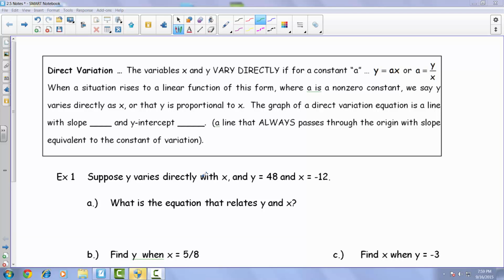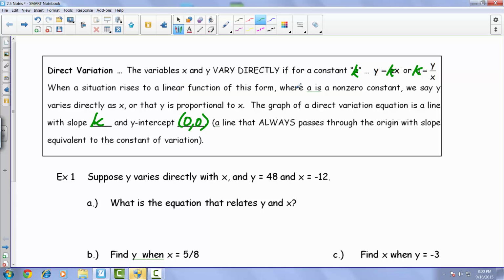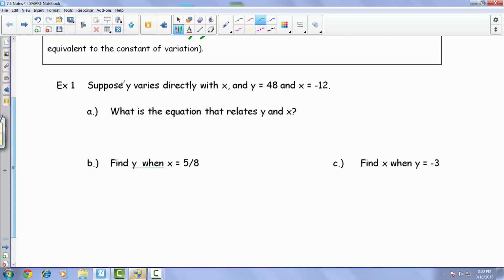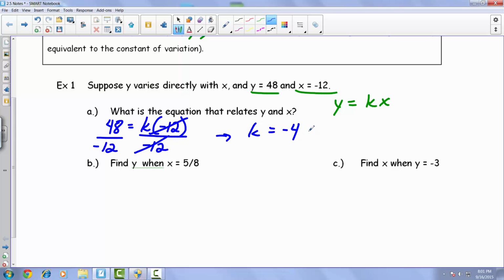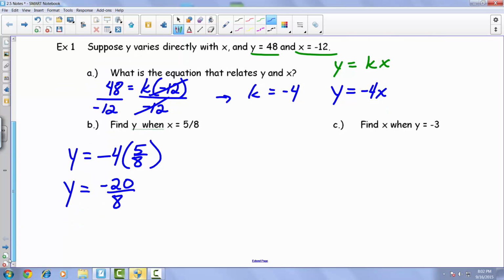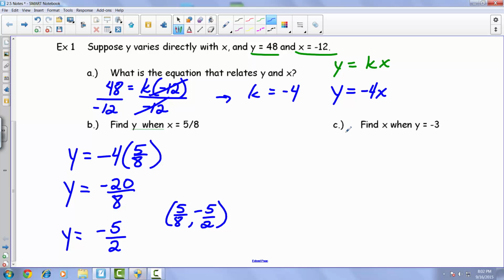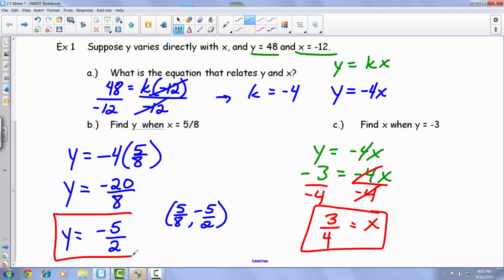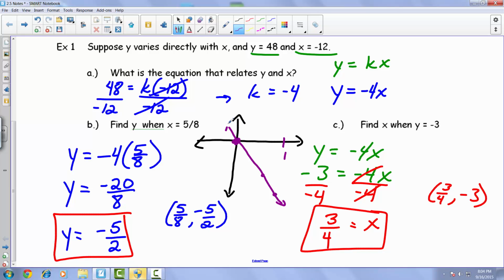2.5 Notes Example 1